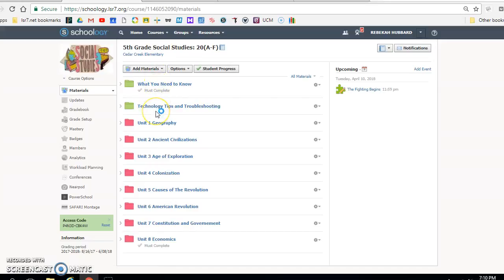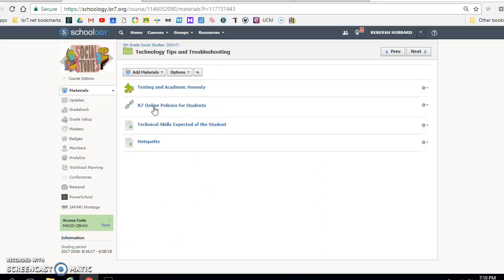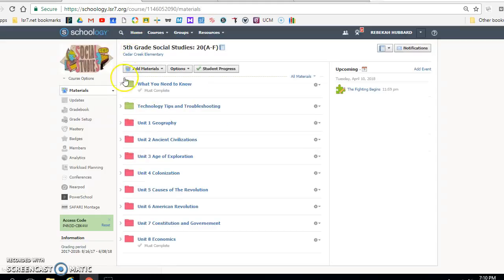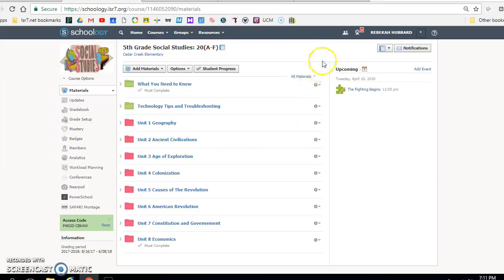Social Studies Course Tour